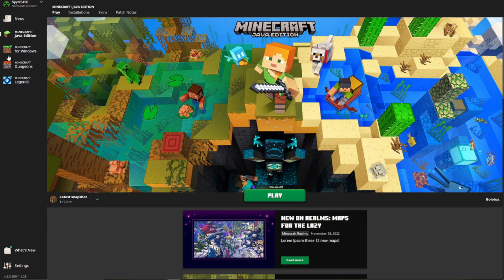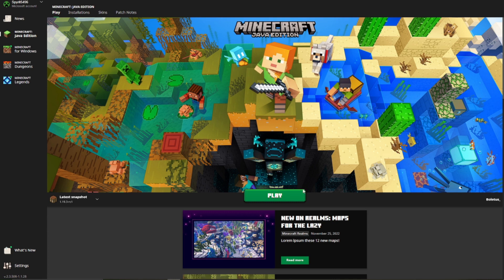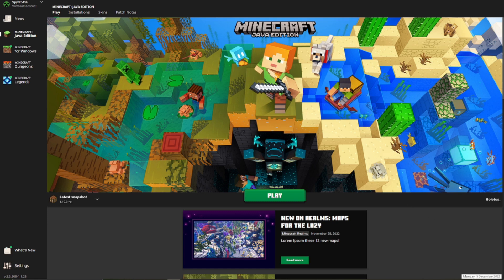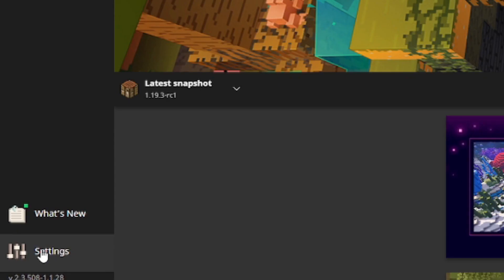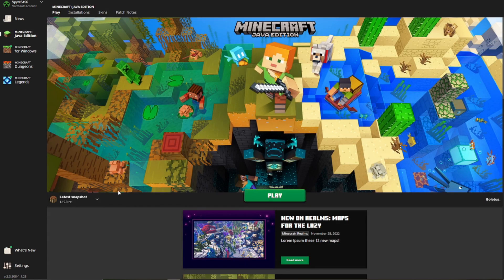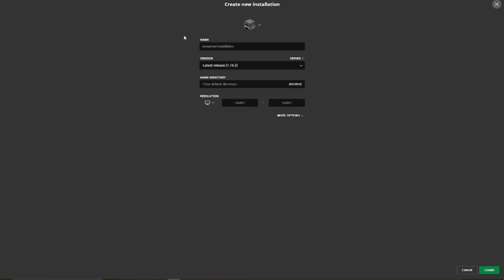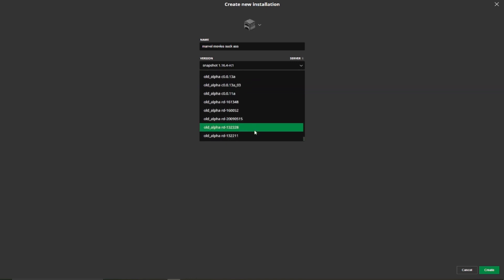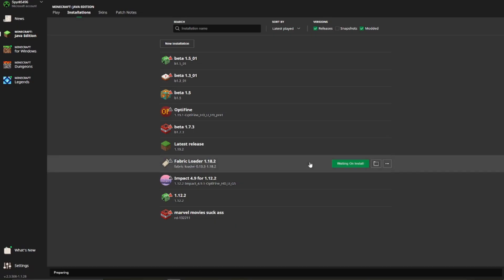How to load BETA and ALPHA versions of MINECRAFT in the minecraft launcher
This video is a short tutorial on how to get Beta and Alpha versions of Minecraft running, so that you all can play and enjoy these wonderful versions of the game

mlike and msubscribe